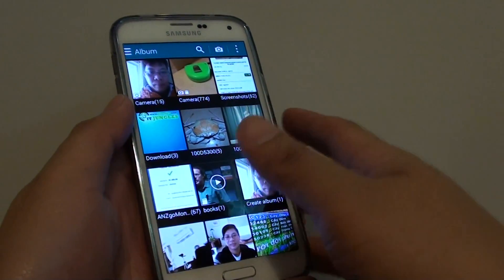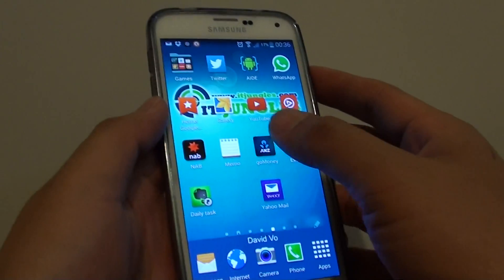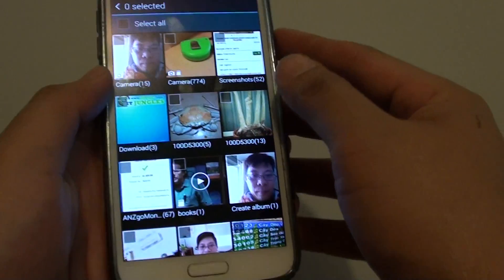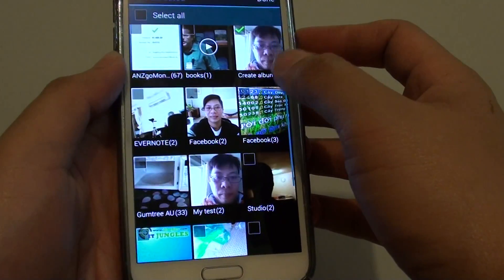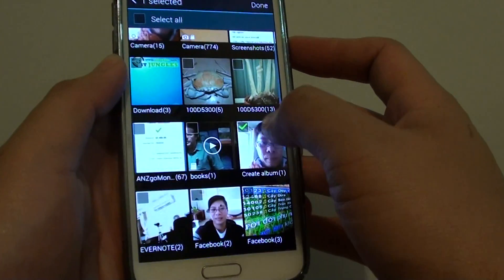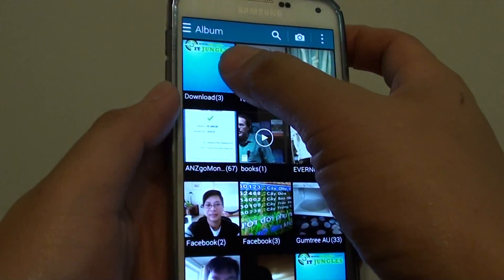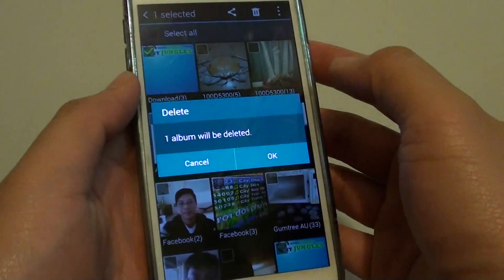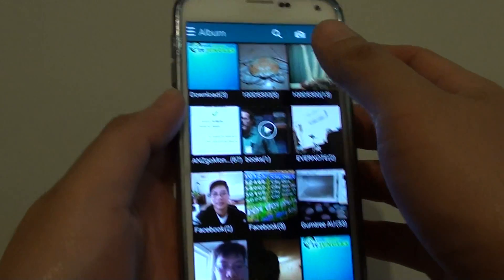Samsung Galaxy S5: How to Delete Old Photo Album in Gallery App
Learn how you can delete old photo album in Gallery app on Samsung Galaxy S5.